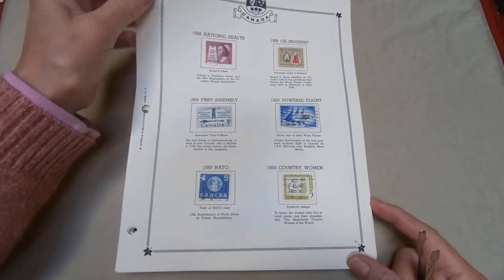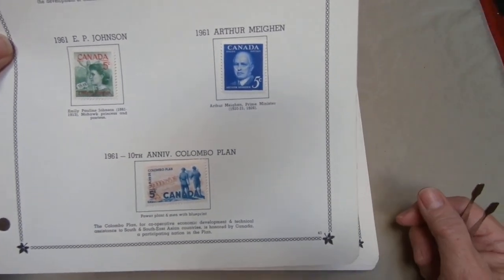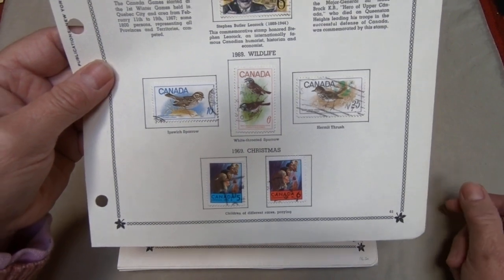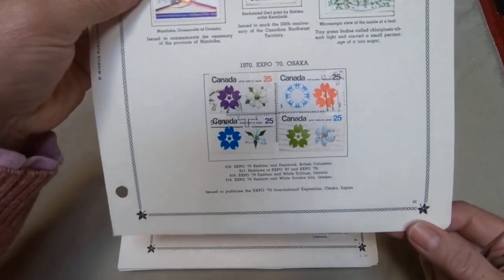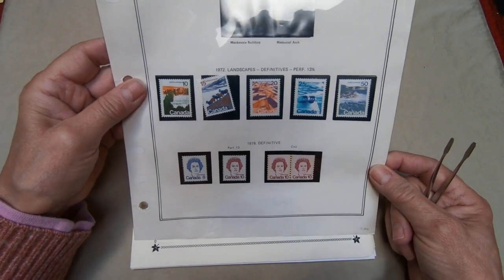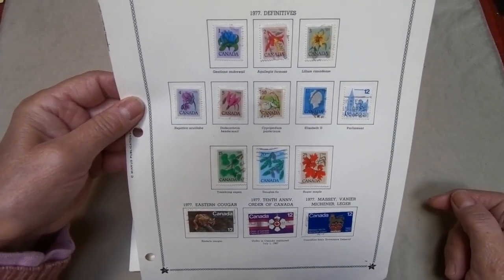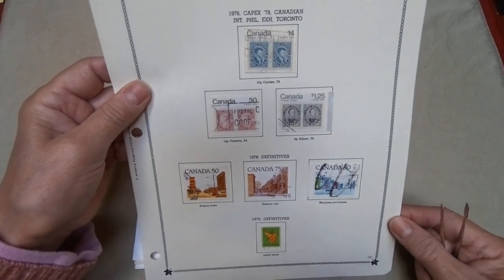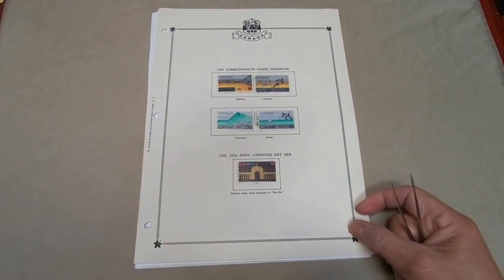Collecting stamps by country - Oh Canada!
This video is a more in depth look at the basics of stamp collecting. Today we will be looking at collecting by country. In specific we will be taking a look at classic Canadian stamp issues.  Again the video is meant for all ages and beginner or mid level stamp collectors.